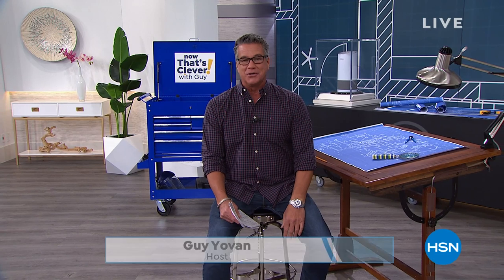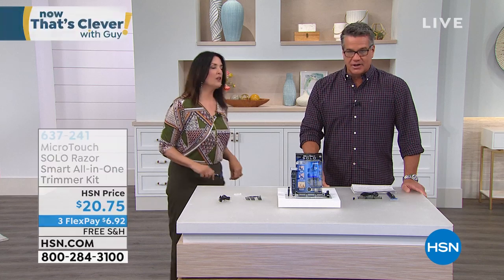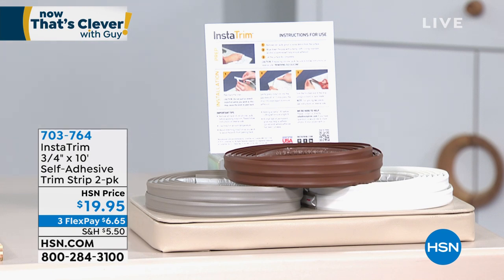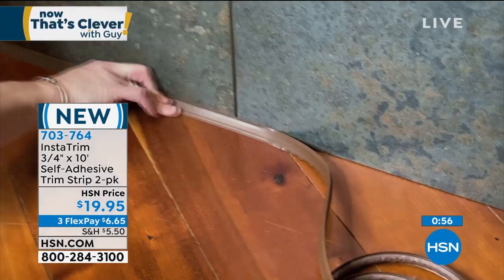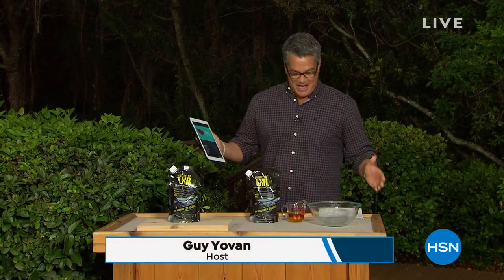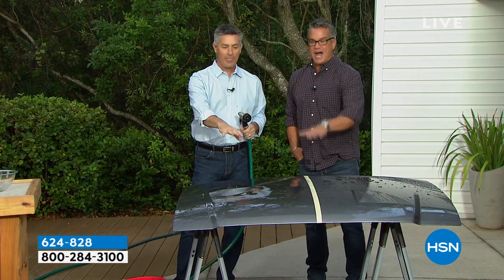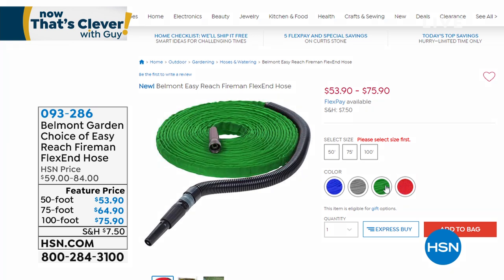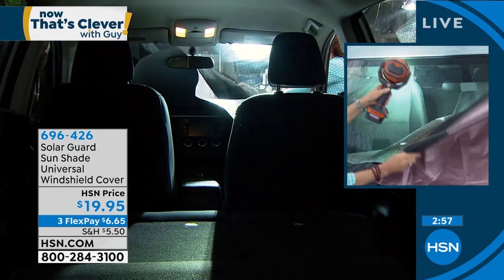HSN | Now That's Clever! with Guy 03.21.2020 - 07 AM